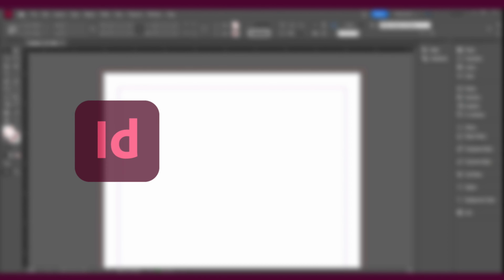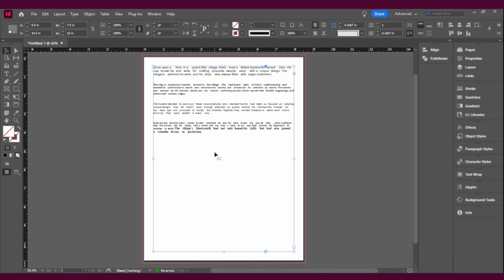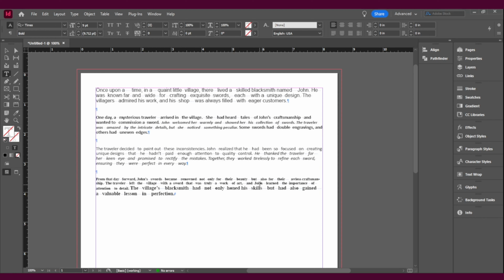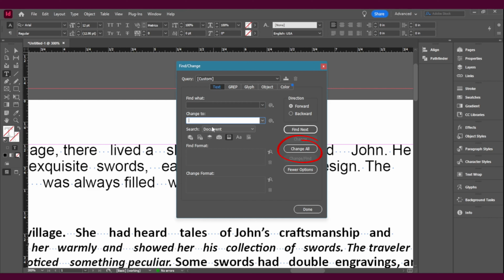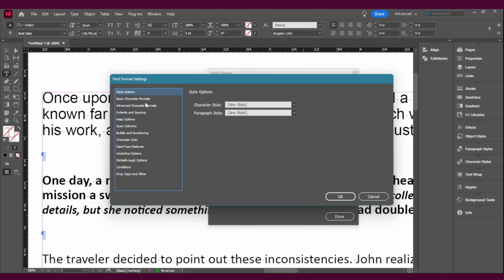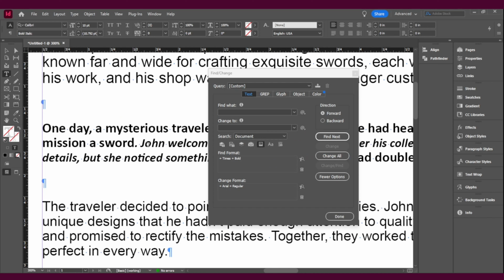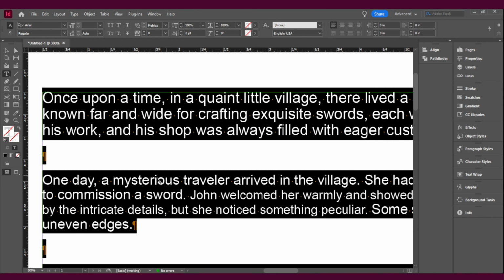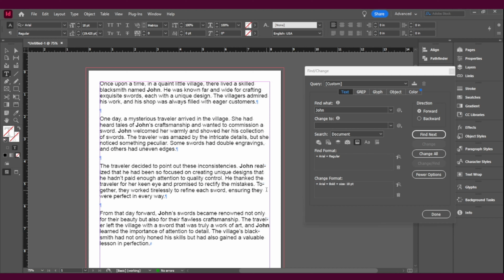Find & Replace in InDesign: Save Hours on Document Editing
In this Adobe InDesign tutorial, we'll show you how to master the Find & Change feature, also known as the Find and Replace tool. Whether you're a graphic design beginner or looking to improve your InDesign skills, understanding how to efficiently search and replace elements within your documents is a valuable skill to have.

00:00 Introduction
00:53 Create a Texte frame
01:51 Importing word document
02:37 Explanation of project
03:29 Show hidden characters
04:21 Remove multiple spaces
07:38 Change font type
13:18 Change font size
14:40 Modifying a specific word
15:27 Outro

🎯 Suitable for graphic designers, publishers, and anyone using InDesign. 🚀

👇 Got questions or suggestions? Drop them in the comments below! Our community of designers is here to support and learn together.